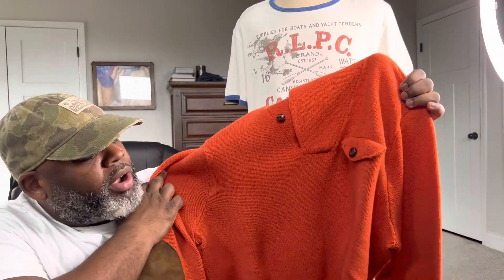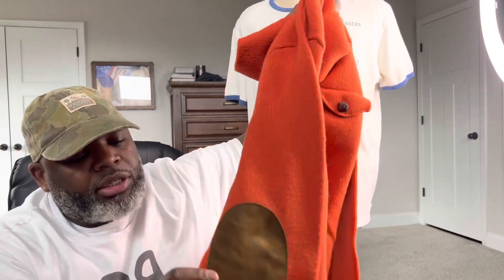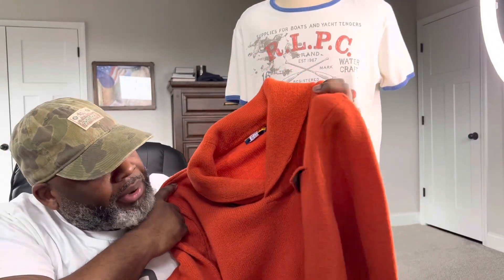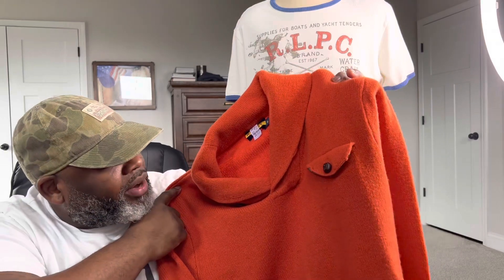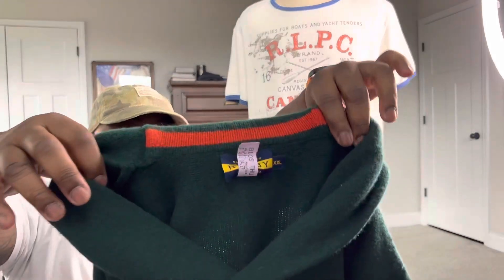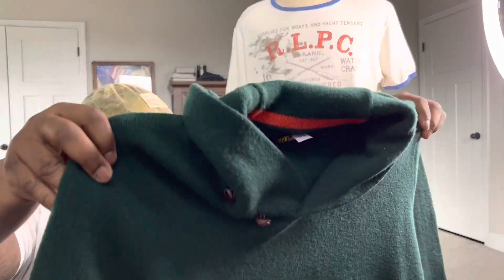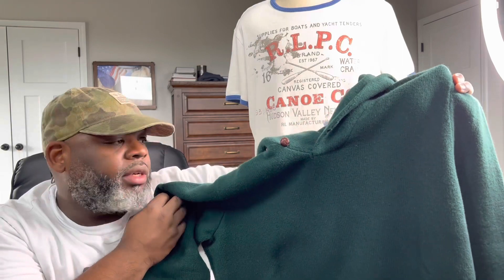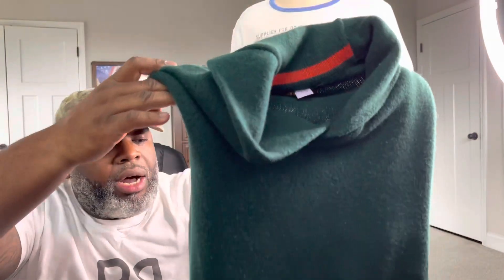Vintage polo outfit for 50 dollars